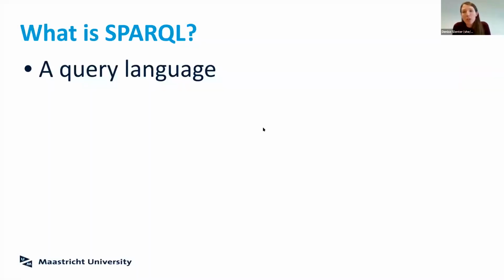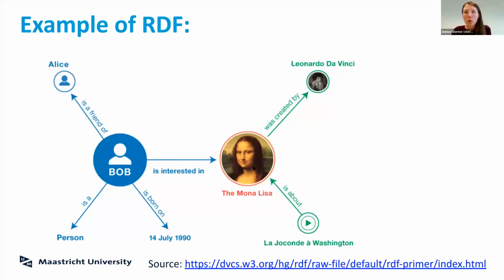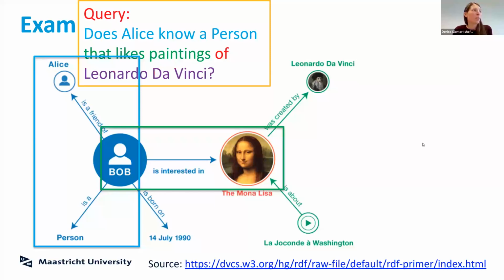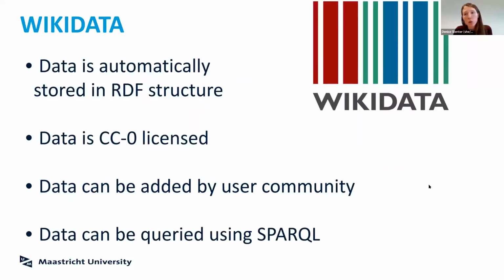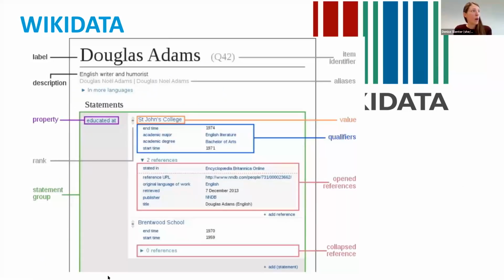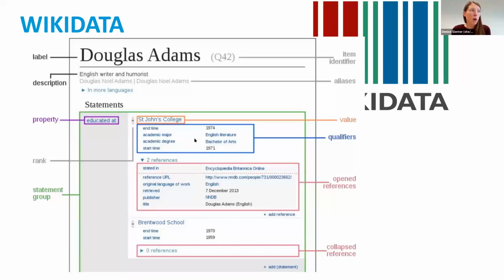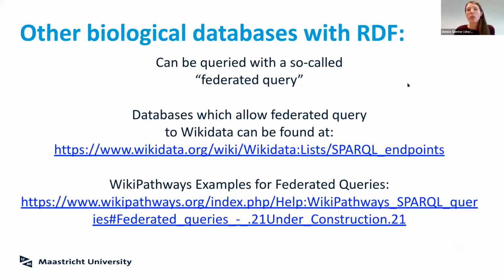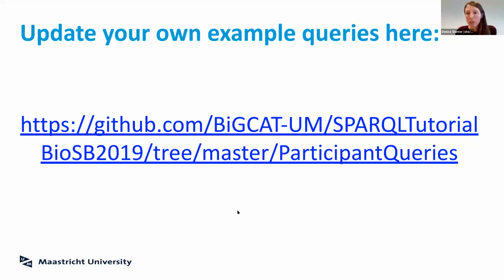NanoCommons - Introduction to RDF and SPARQL - Denise Slenter - 8 December 2021